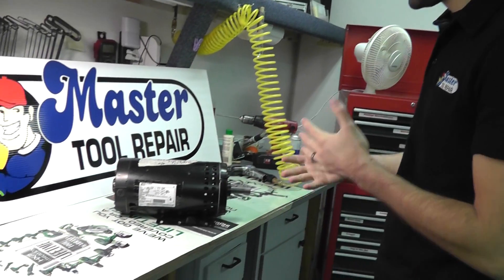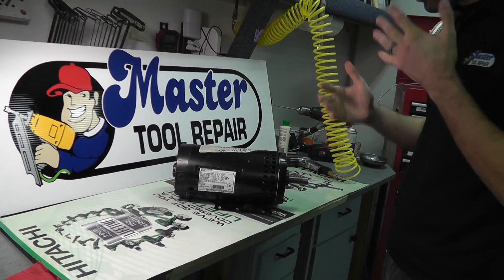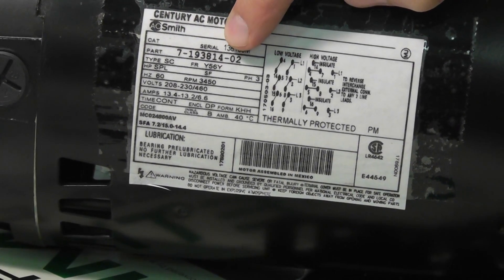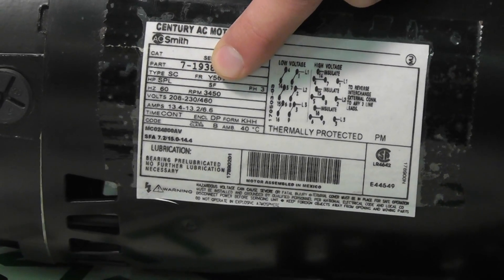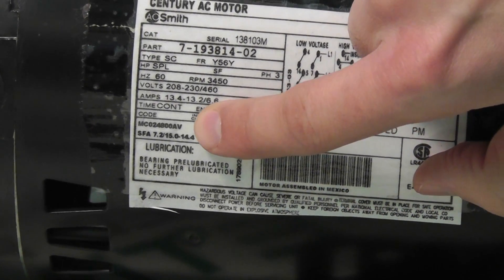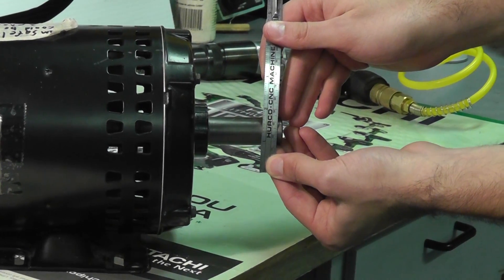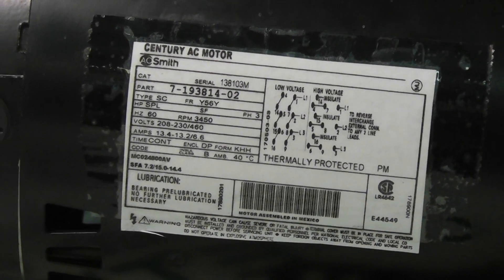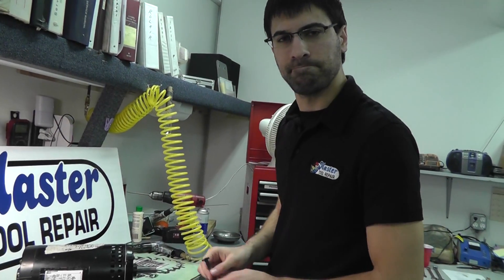How To Choose An Electric Motor - MASTERTOOLREPAIR.COM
This video is a short video on How To Choose An Electric Motor for your air compressor. Customers call us looking for help on how to choose a motor for their electric air compressor unit. We give a brief explanation here on electric motors: types, specifications, measurements, etc... You can, also, visit our to find any replacement part for your air compressor.